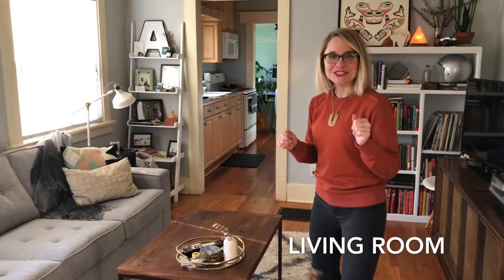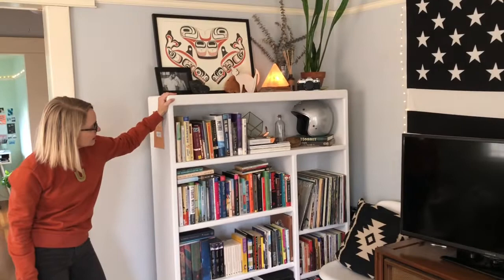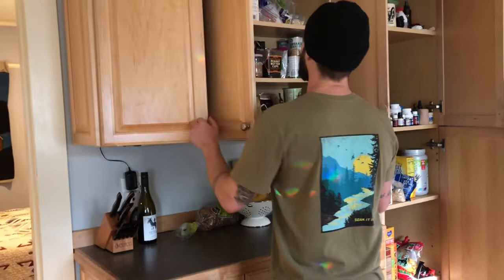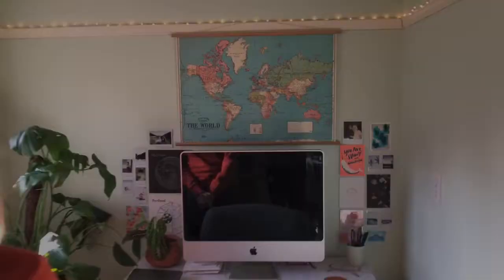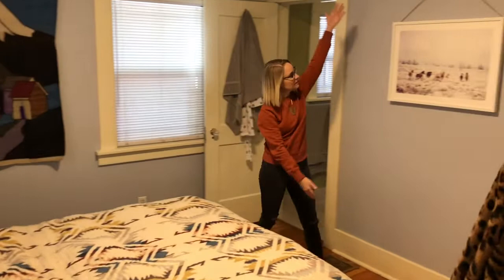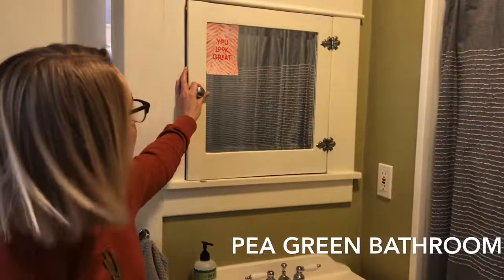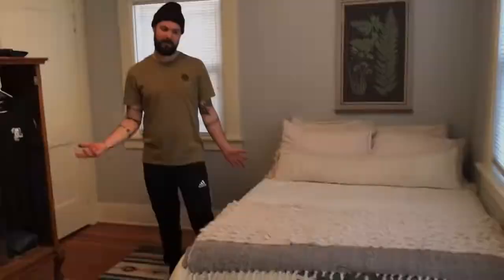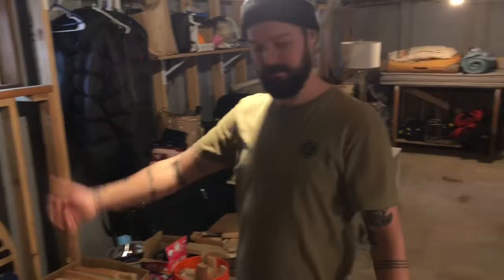Portland Home Tour!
Welcome to our home! We're sharing this little space that we love so much.

I've linked some of our fave home finds below.
Living Room:
Flag - Urban Outfitters (sold out)